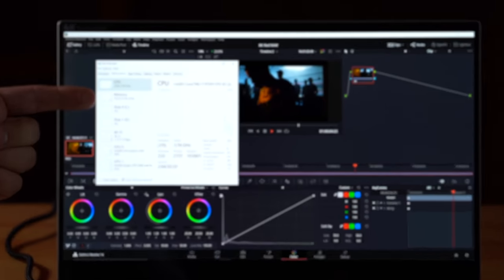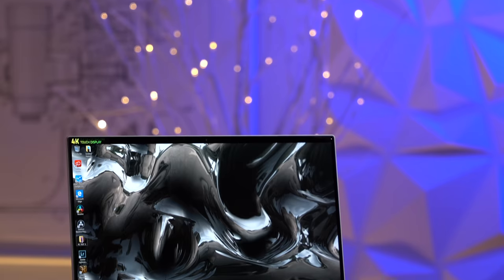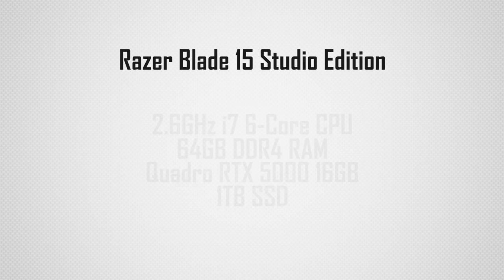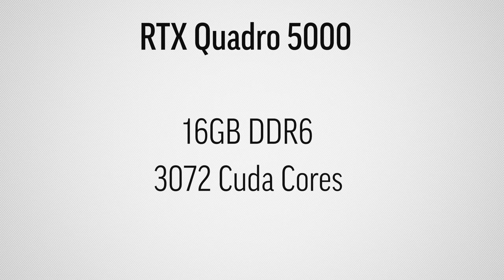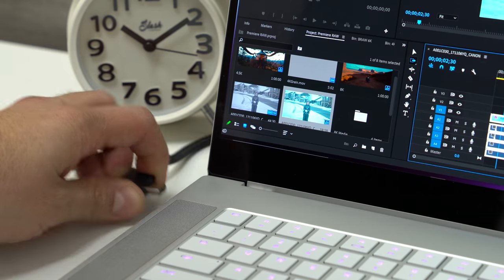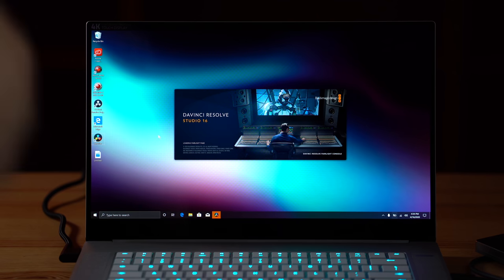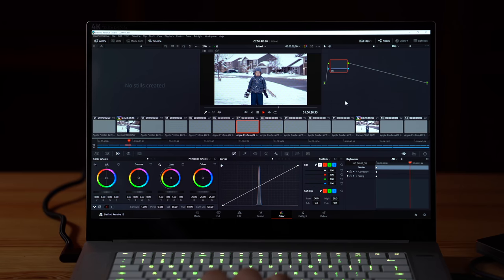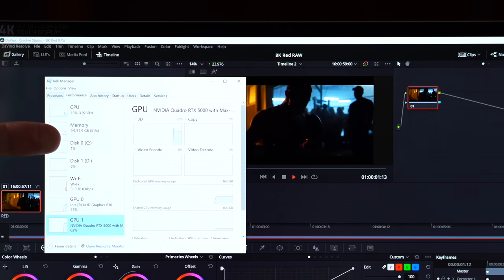The 8K Video Editing LAPTOP! - What you need for EOS R5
Can you edit 8K RAW video in a Full 8K Timeline on a Laptop? Yes! In this video, I take a close look at what has happened the last 2 years allowing you to save time & money while no longer being stuck at a desk for video editing!